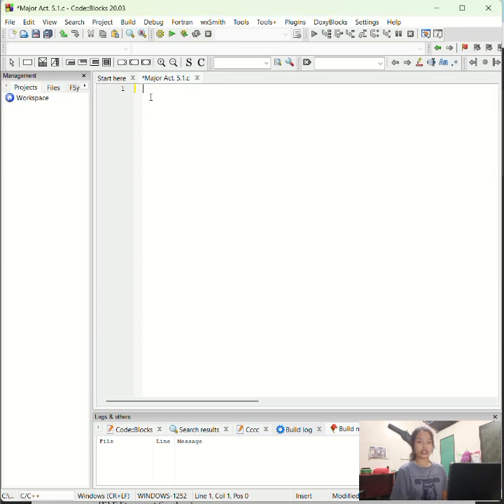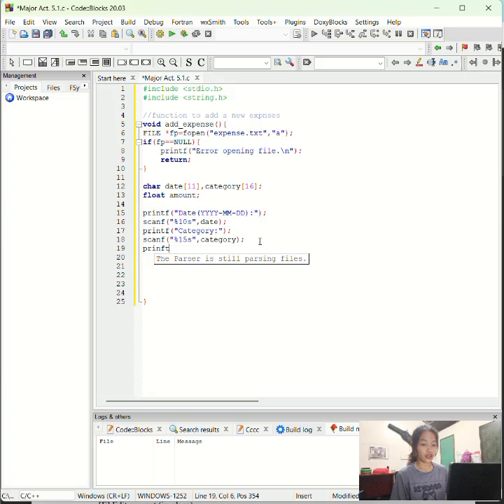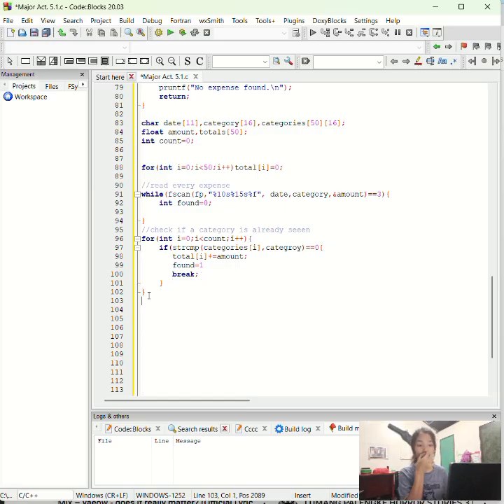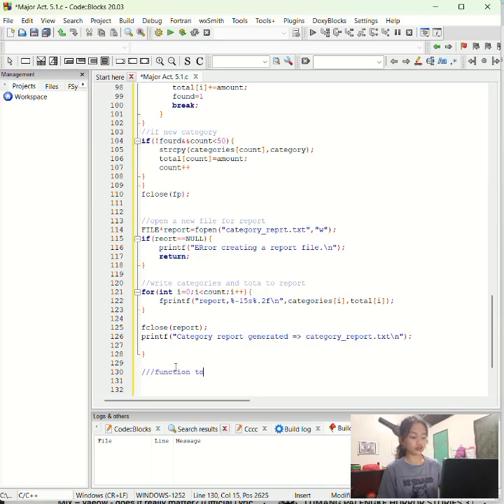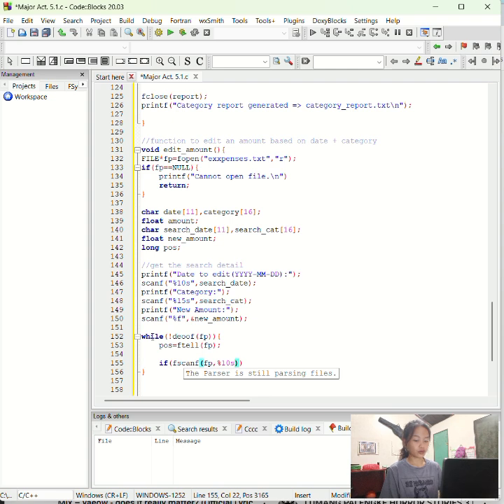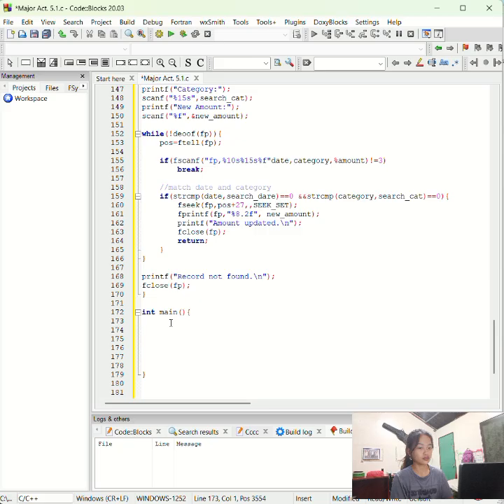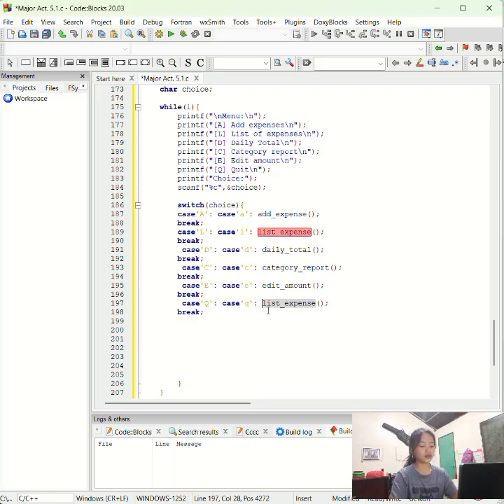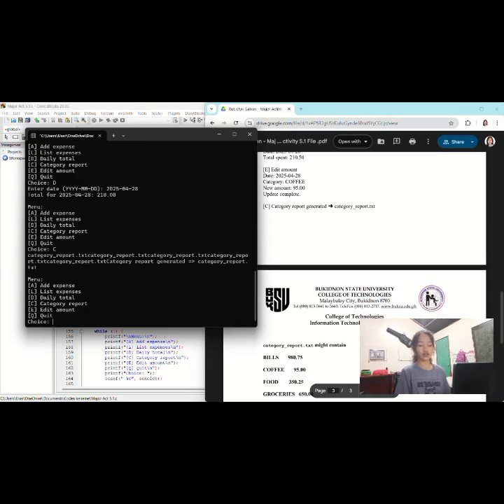Major Activity 5.1